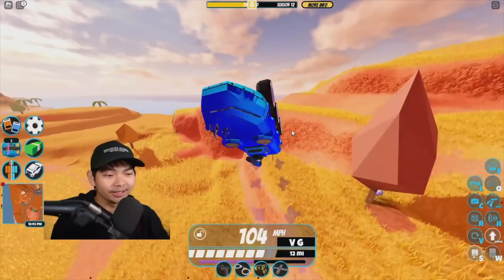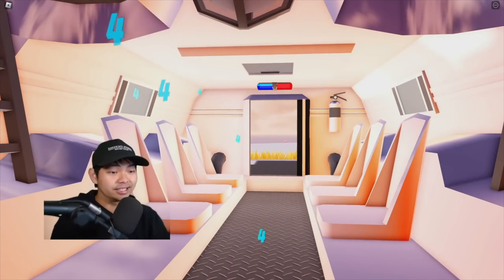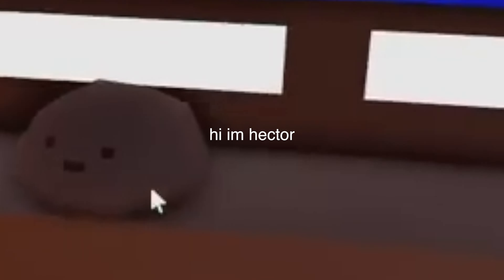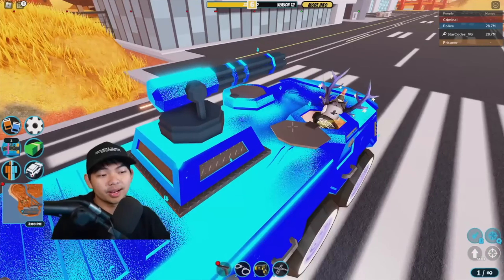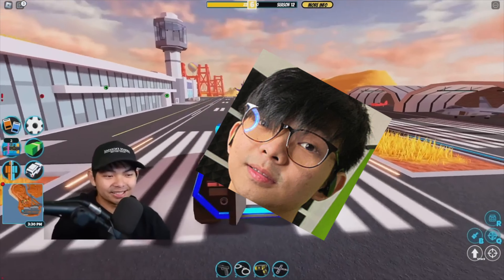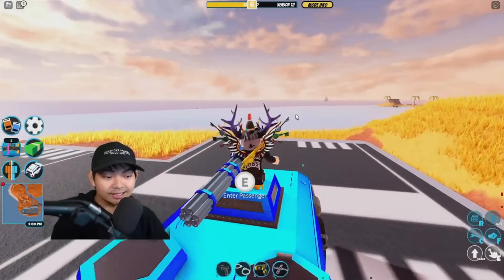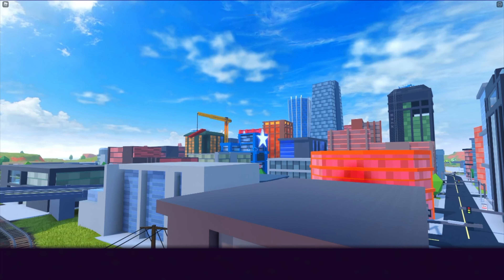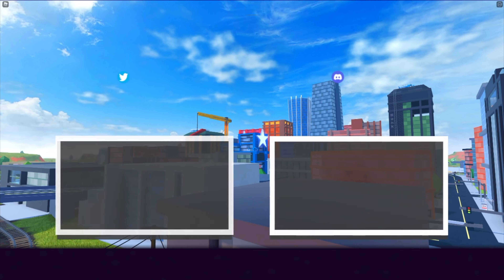I RE-EDITED A HelloItsVG VIDEO... (Roblox Jailbreak)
hmmmmm